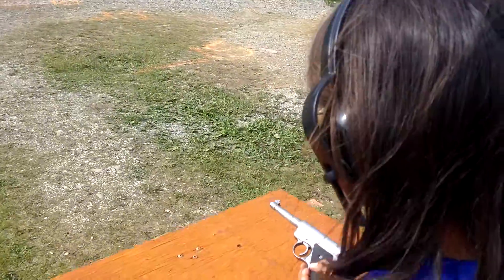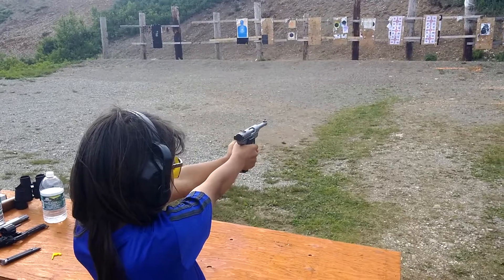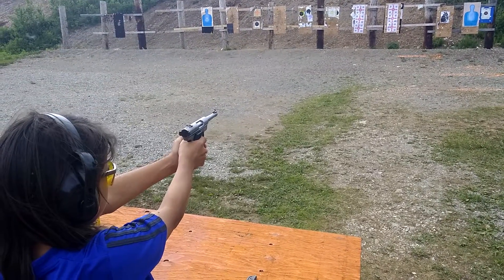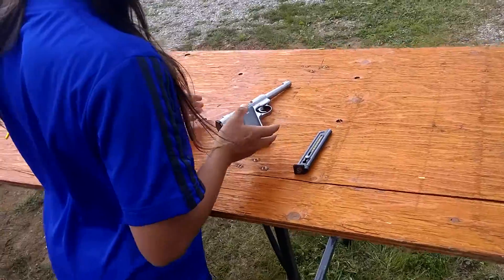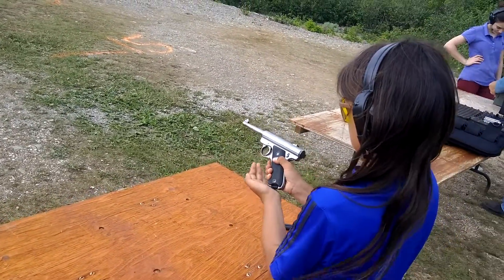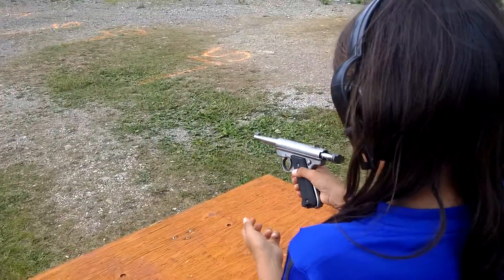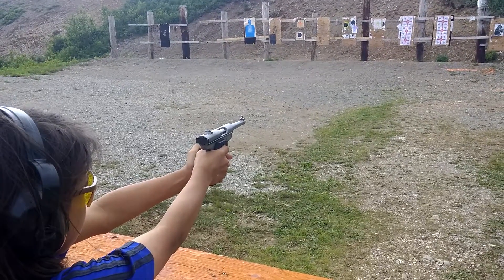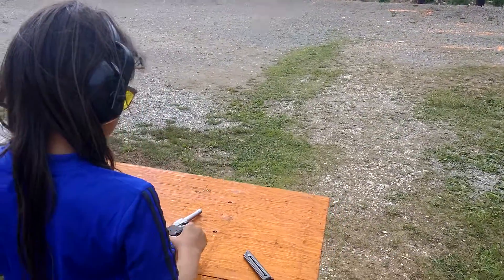Eskasoni First Nation Down Range Ruger